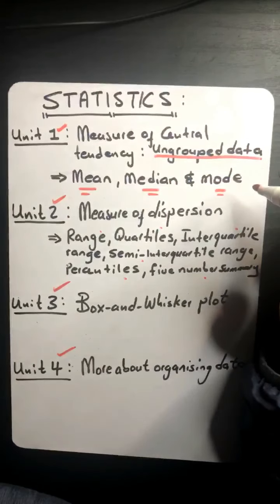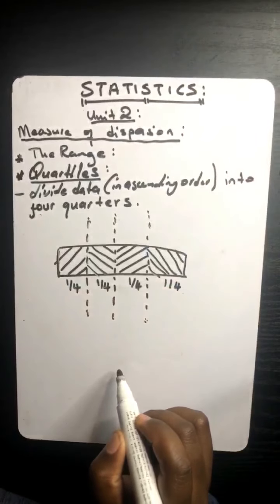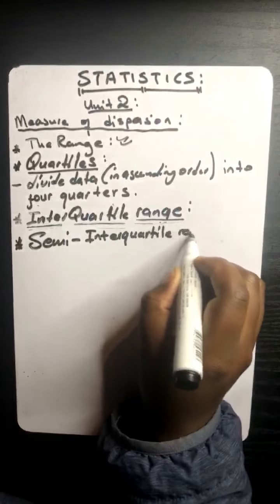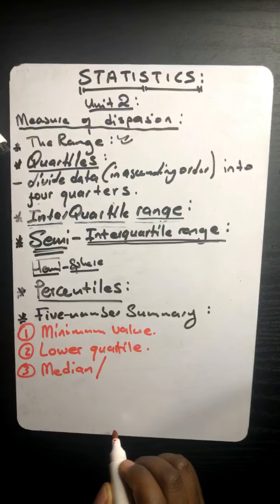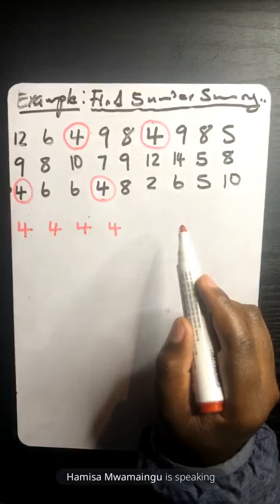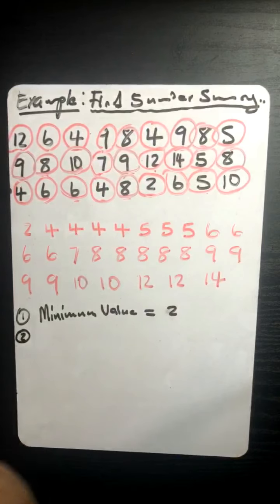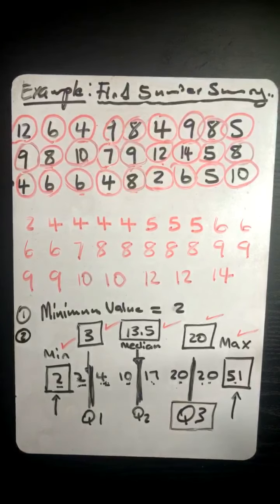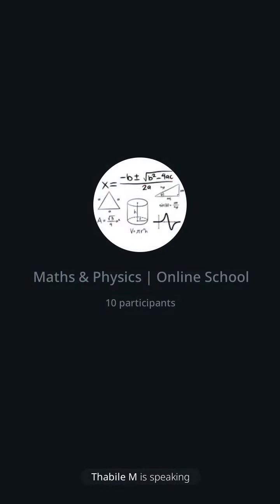Masterclass | Statistics | Min value, lower quartile | Median | Upper quartile | Max value